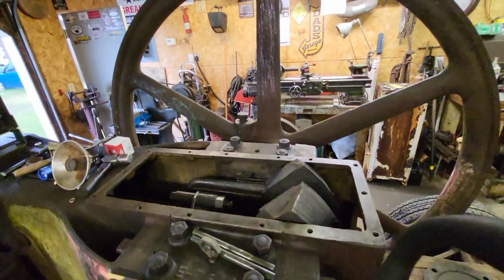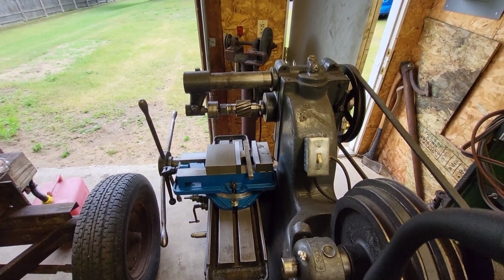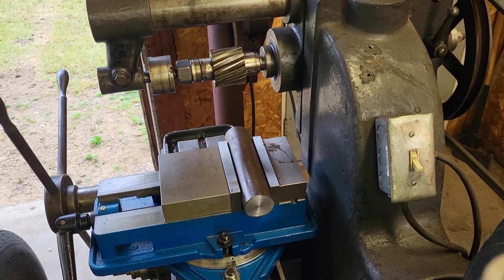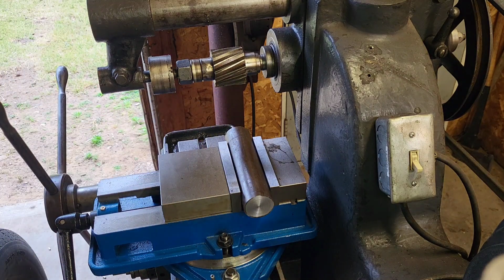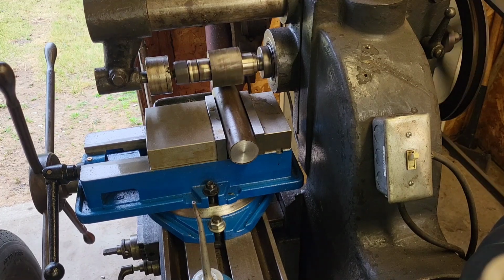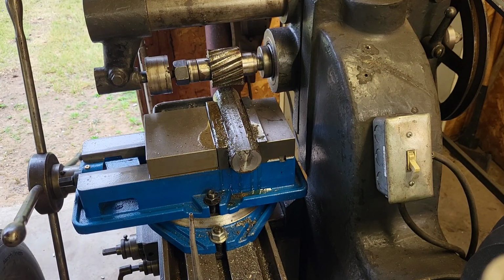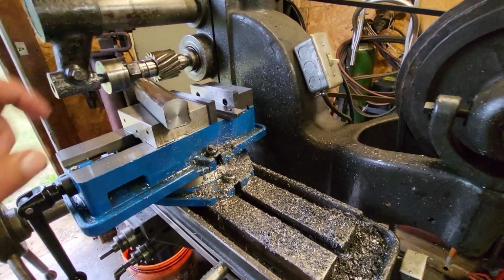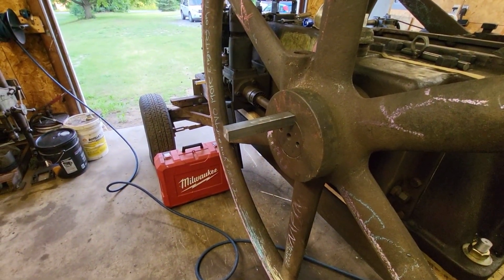franklin valveless fun!!